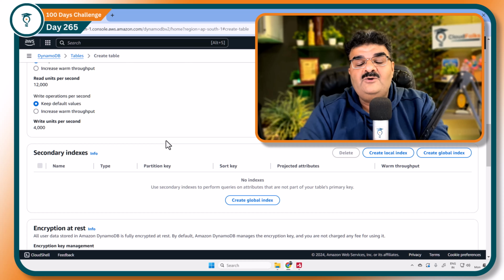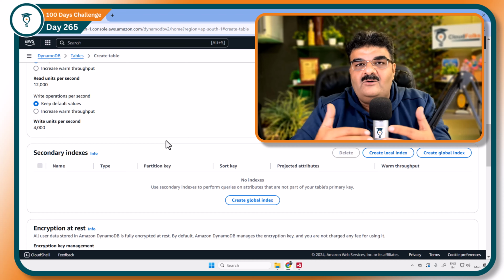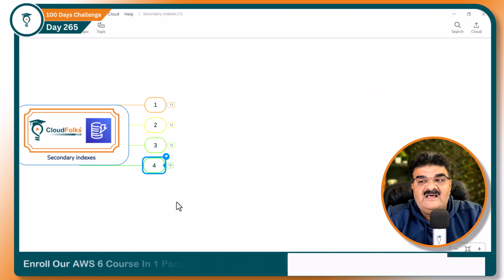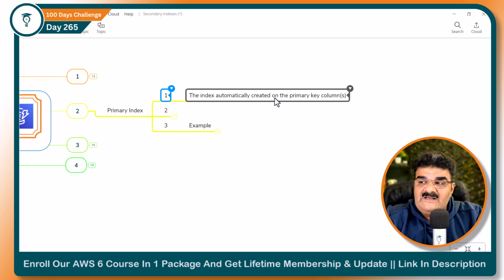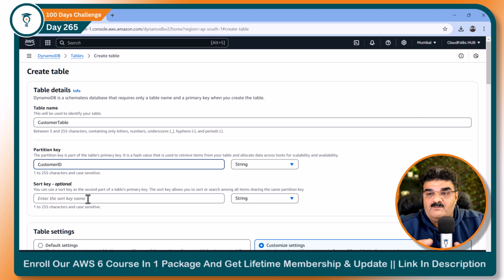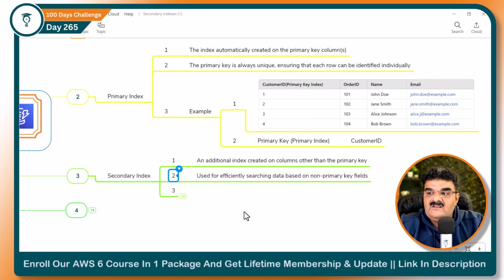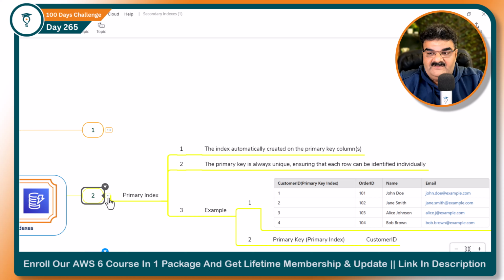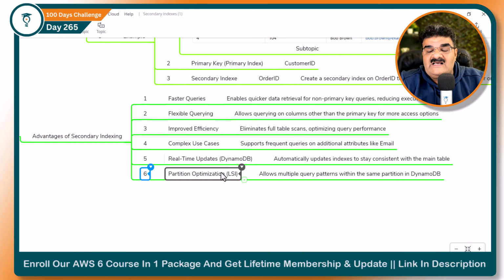Day 265 || AWS DynamoDB Secondary Indexes || AWS Tutorial || Amazon Web Services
AWS Tutorial For Beginners || Amazon Web Services || AWS Course

In this video, we explain indexing in DynamoDB and explore the advantages of secondary indexing for optimizing your database queries. This tutorial is ideal for anyone looking to design efficient, scalable NoSQL databases using DynamoDB.